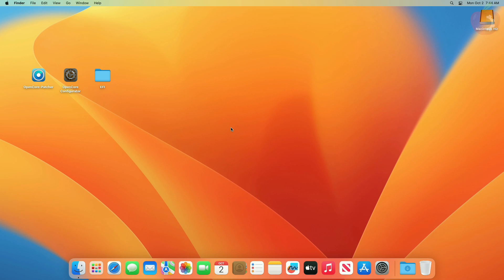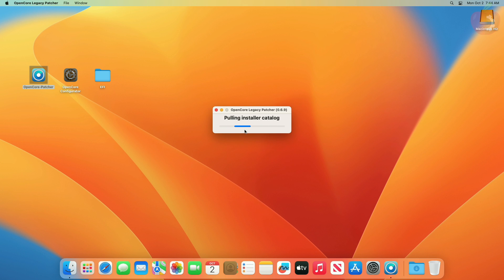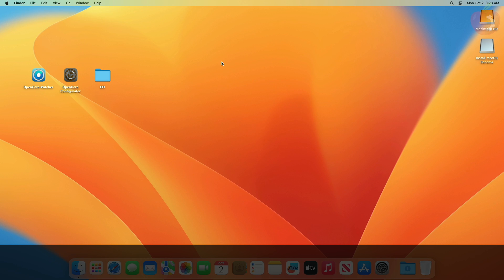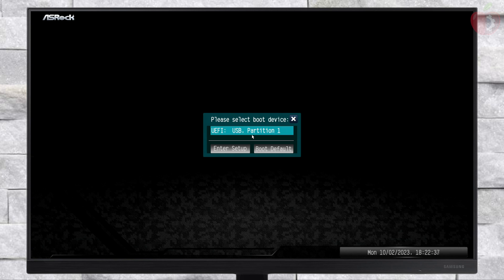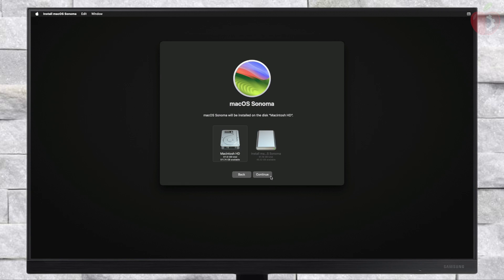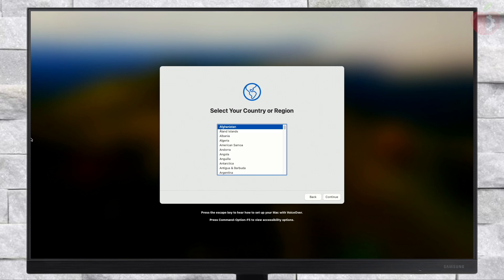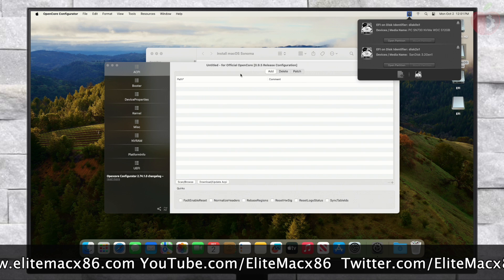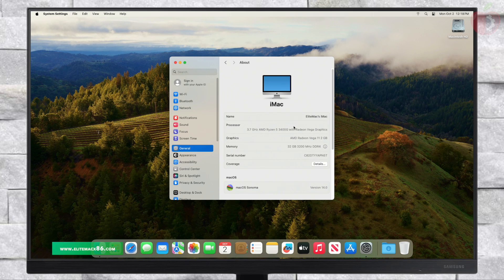How To Install macOS Sonoma on AMD Ryzen PC | Hackintosh | Step By Step Guide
➤ To create OpenCore EFI for AMD Desktops (Extended Guide)

Motherboard: ASRock B450 STEEL LEGEND
CPU: AMD Ryzen 5 3400G (4.2GHz)
RAM: 32 GB DDR4 3200MHz
GRAPHICS: AMD Radeon RX 580 4GB
ETHERNET: Realtek RTL8111
AUDIO: Realtek ALC
SSD: WD SN730 512GB
macOS VERSION: 15.0
SMBIOS: 1,1
SYSTEM DEFINITION: iMacPro (2017)